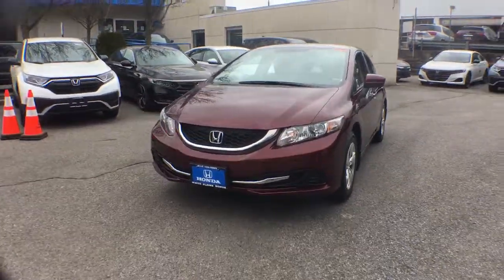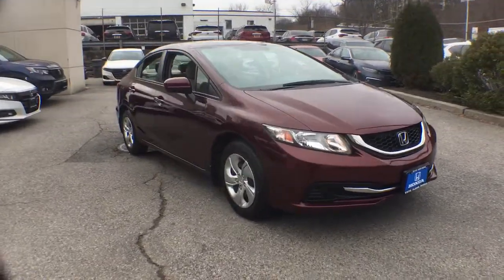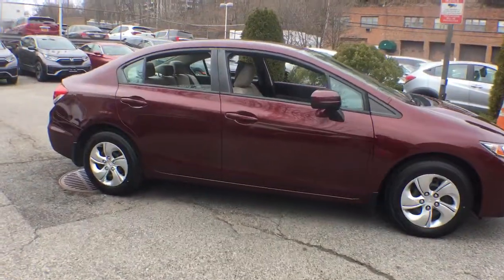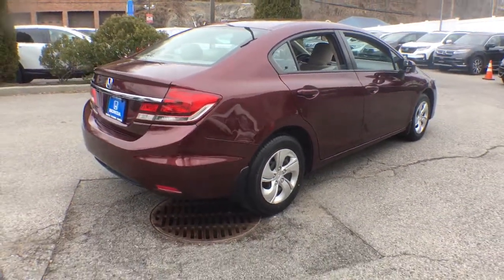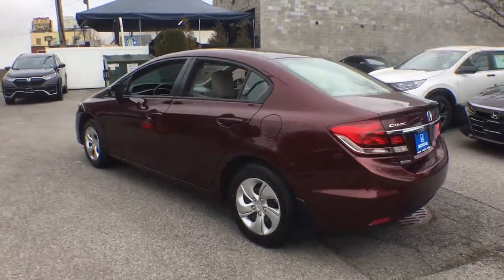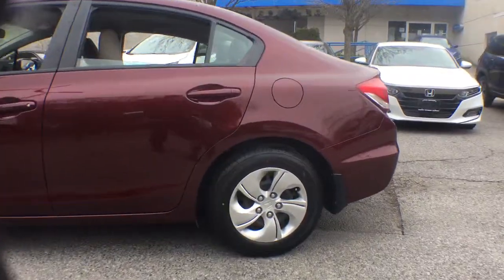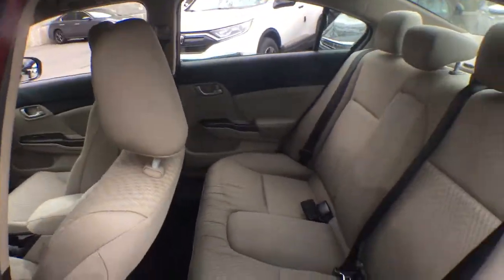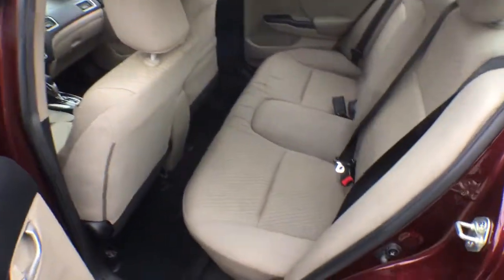2015 Honda Civic White Plains, New Rochelle, Westchester, Scarsdale, Greenwich, NY U33453T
Crimson Pearl Used 2015 Honda Civic available in White Plains, New York at White Plains Honda. Servicing the New Rochelle, Westchester, Scarsdale, and Greenwich, NY area.

2015 Honda Civic LX Red **BACKUP CAMERA**, **BLUETOOTH**, **USB PORT**, FULL SERVICE INSPECTION, Carfax Certified!, Beige w/Cloth Seat Trim. FWD CVT 1.8L I4 SOHC 16V i-VTECbrbr**No Games**No Gimmick** The price you see is the price you pay at White Plains Honda. No other dealership will treat you like family the way we do here, we've got an excellent customer satisfaction rating. MUST PRINT OUT ADVERTISITED PRICE AND PROVIDE TO DEALER TO QUALIFY FOR SPECIAL ONLINE SALE PRICE Recent Arrival! Odometer is 4431 miles below market average! 30/39 City/Highway MPGbrbrAwards:br * 2015 IIHS Top Safety Pick * 2015 KBB.com Brand Image AwardsbrKelley Blue Book Brand Image Awards are based on the Brand Watch(tm) study from Kelley Blue Book Market Intelligence. Award calculated among non-luxury shoppers.  Kelley Blue Book is a registered trademark of Kelley Blue Book Co., Inc.brCertified vehicles includes preowned 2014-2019 Hondas with less than 80k miles. DUE TO OUR HIGH INVENTORY TURNOVER, IT MAY BE POSSIBLE THAT A LISTED VEHICLE MAY BE SOLD. IF SO, WE WILL PRESENT YOU WITH SIMILAR VEHICLES AT A SIMILAR PRICE. To find the best value, we do the research before you do. We strive to provide you with the best value on every vehicle. Family operated since 1929, our success is due to being a highly customer centric dealership, attending to your every need.brbrReviews:br * * Our highest-rated compact car and Compact Car Best Buy for 2015 * Choice of sedan or coupe, plus sporty Si models * Choice of gasoline, hybrid and natural gas powertrains * Reliable, efficient and economical * Easy and spunky driving manners Source: KBB.combr * The Honda Civic is back to rest the critics of the past. Whichever Civic you choose, you'll find the technology and refinement to make the journey more exciting than the destination. A new front grille and headlights adorn the front end, while new taillights help you stand out from behind. Add to that its wheel options and you've got the sleekest Civic yet. The 1.8L i-VTEC engine uses state of the art engineering technology to produce an impressive 143hp, yet it still receives excellent fuel-efficiency ratings and a Partial Zero-Emission Vehicle rating, all on regular gasoline. The continuously variable transmission allows the engine to always operate at the most efficient rpm level, enabling maximum efficiency under all driving conditions. There is also a Hybrid available with 44cty/47 hwy MPG ratings as well as the performance minded Si with a 205hp engine. Interior features include an impressive array of available tech features including an available 7-inch display audio with a touch-screen interface; the Honda LaneWatch system which activates a tiny camera on the passenger side mirror when you signal to change lanes to cover more view than the passenger-side mirror; HondaLink's Aha app allows you to access news, social media, restaurant searches, internet radio, and more; a rearview camera is available with up to 3 available angles to view; Satellite navigation is also available with voice recognition software. The Advanced Compatibility Engineering II body design utilizes a network of connected structural elements to distribute crash energy more evenly throughout the front of the vehicle and more evenly disperse the forces transferred to other vehicles in a crash. Source: The Manufacturer Summarybr * Comfortable and composed ride; good fuel economy; spacious interior; wide variety of engines available; available coupe body style. Source: Edmunds